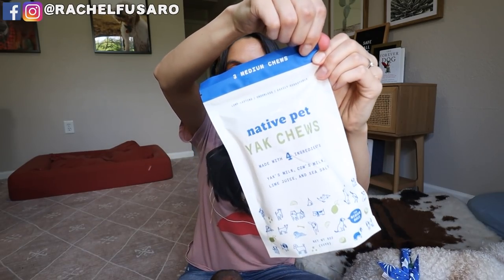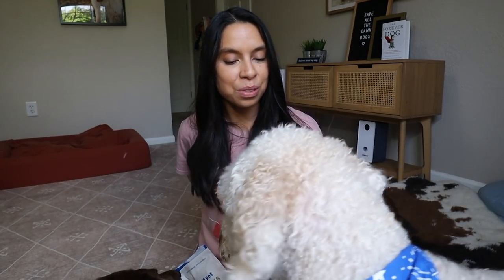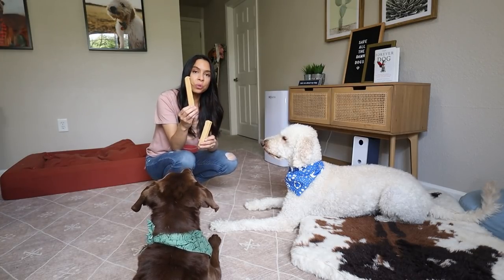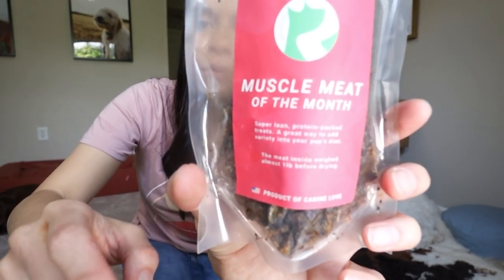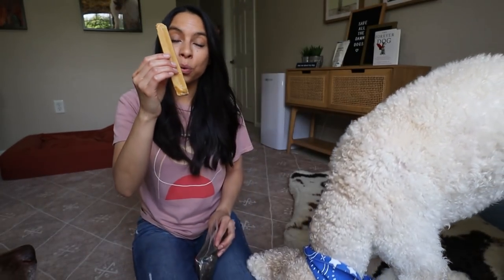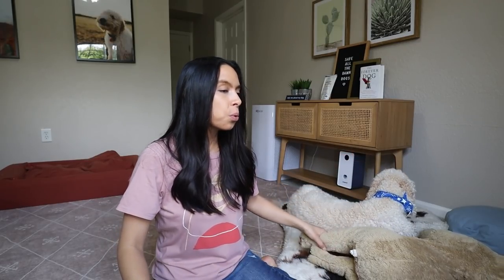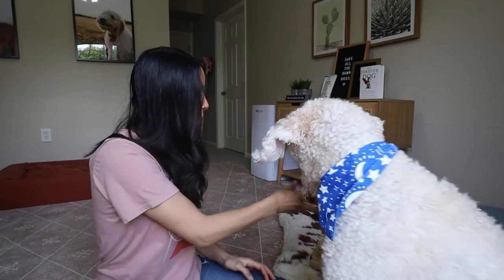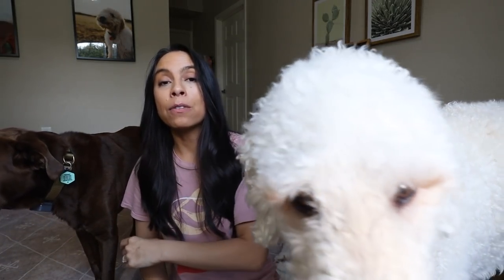How I STOPPED Growling, BITING & Resource Guarding!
*Thank you to Native pet for sponsoring this video to support our mission to saveallthedamndogs & help me make more content, for you!